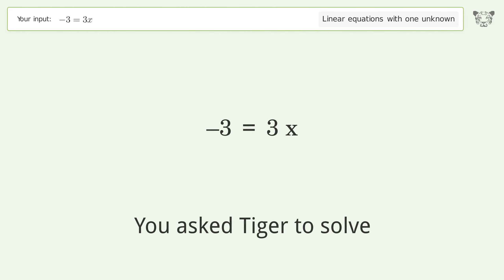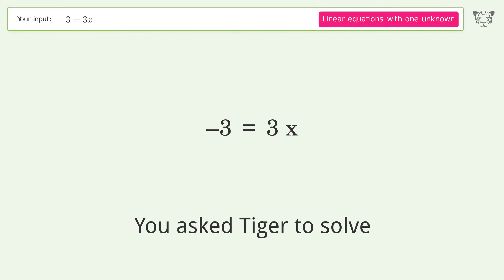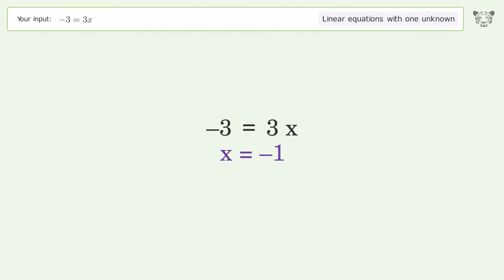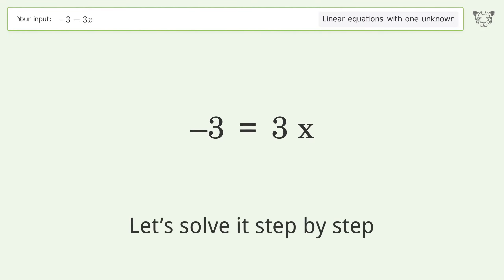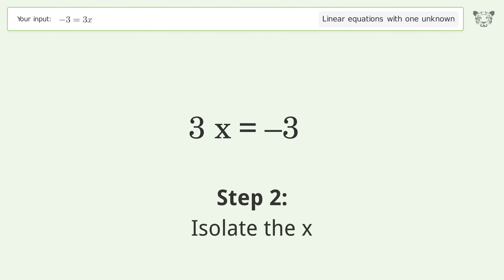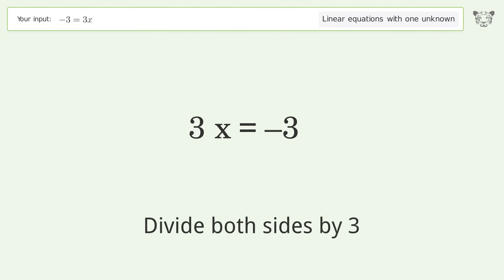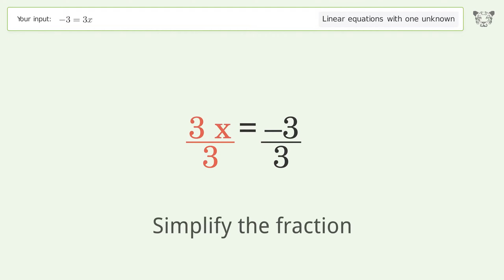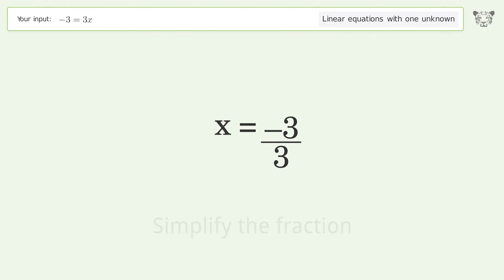Solve -3=3x: Linear Equation Video Solution | Tiger Algebra